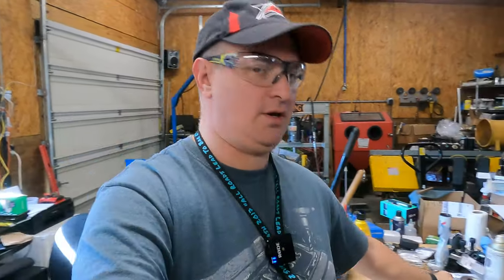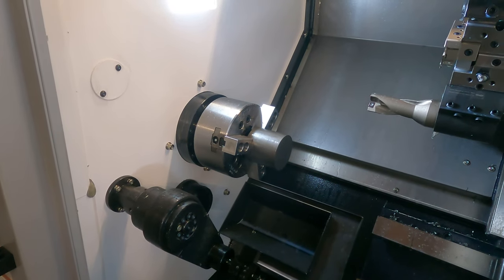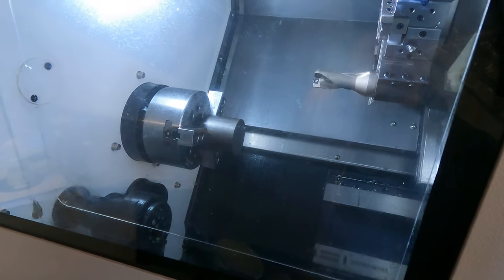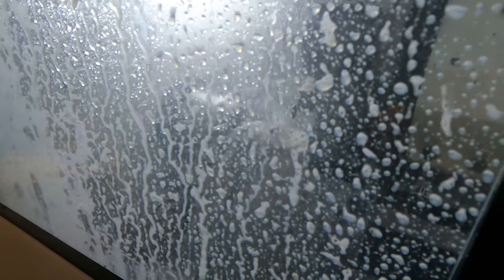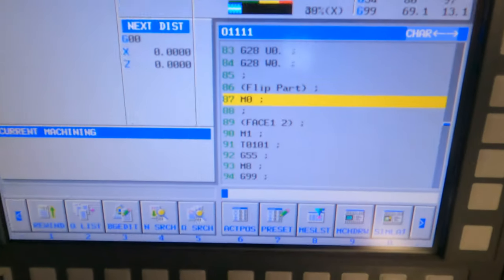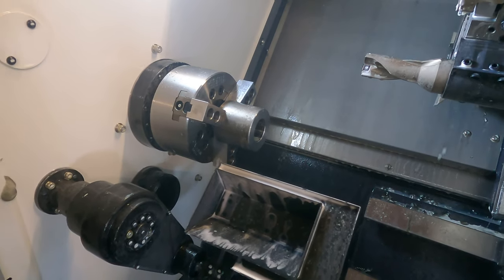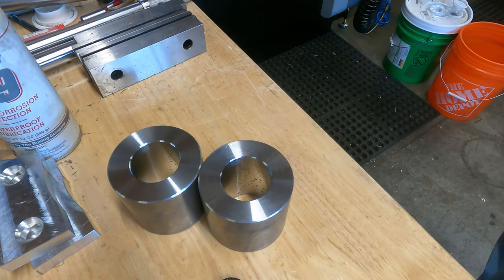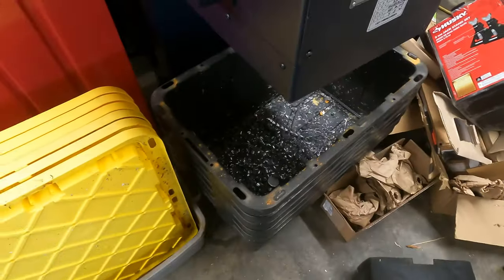CNC Lathe Work - GPS Antenna Mount Clamp Bodies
I've had a few people ask about the Hwacheon lathe lately and it's still running great. We swapped over to the 3-jaw chuck to run the clamp bodies for our GPS antenna mounts that we make here and I figured that would be a nice way to show what I can.